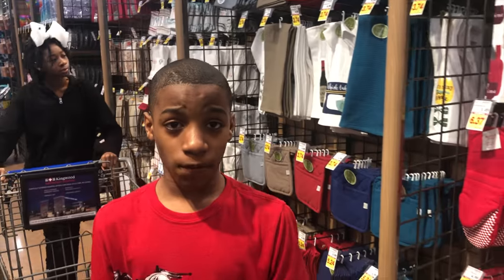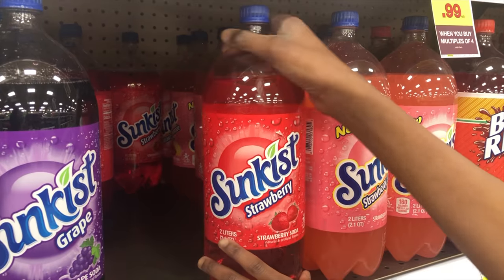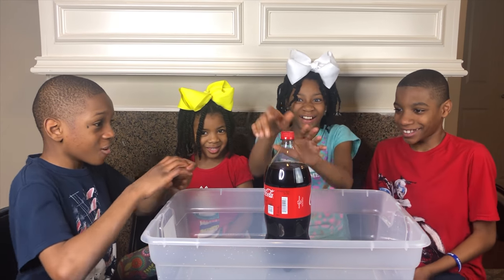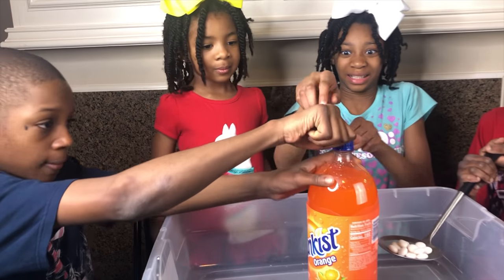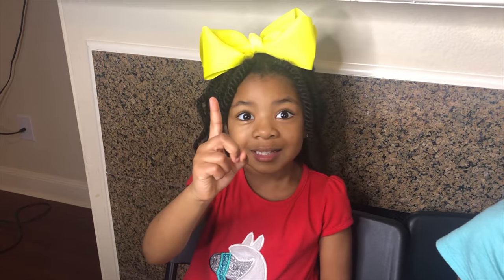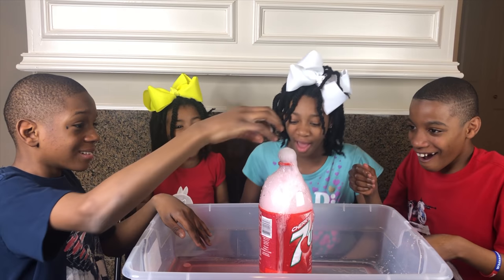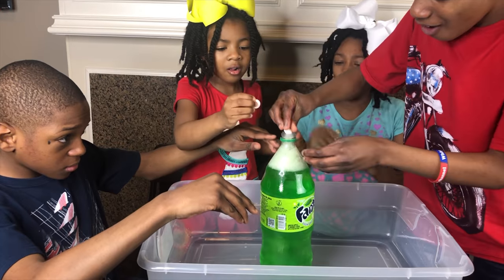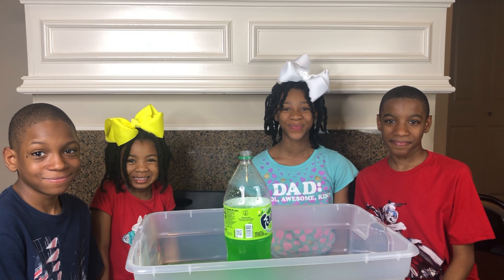Easy DIY Science Experiments Coca Cola and Mentos With Sparkle Whizzaroo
Easy DIY Science Experiments Coca Cola and Mentos! Sparkle Whizzaroo's experiment and have fun with many fun science experiments you can do!